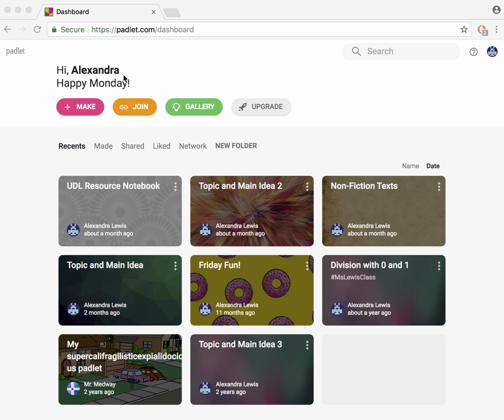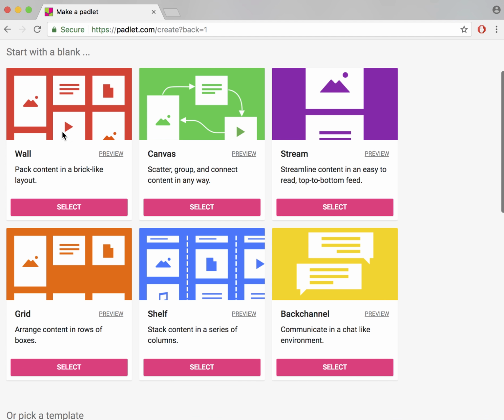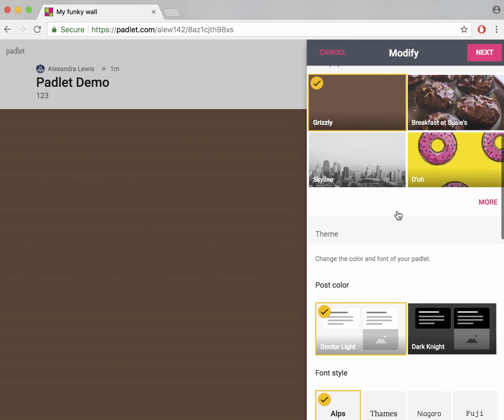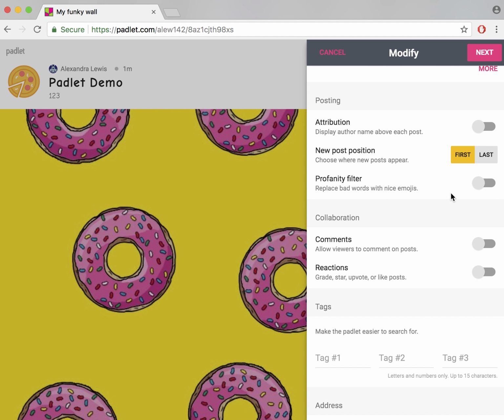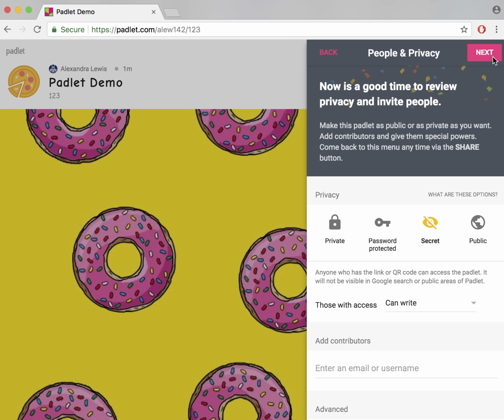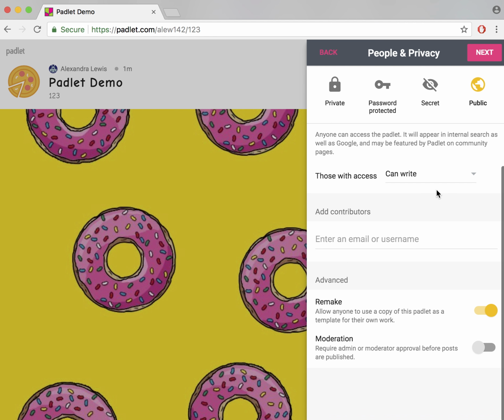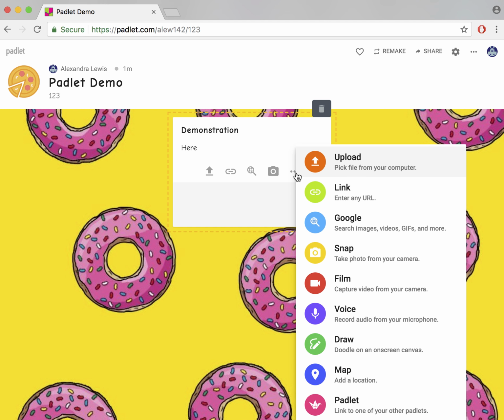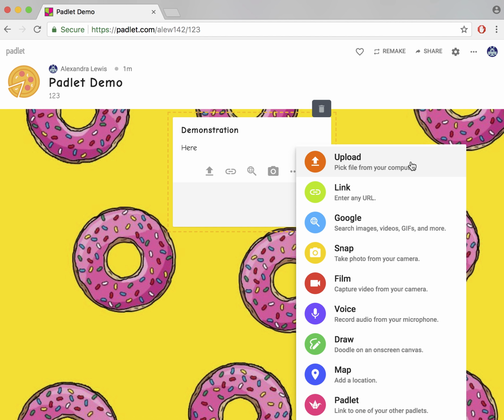Lewis Padlet Demonstration Video- Universal Design for Learning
Here is a demonstration video on how to use Padlet in the classroom.